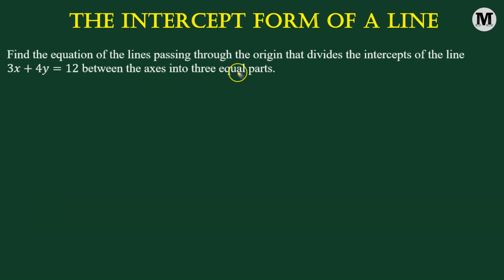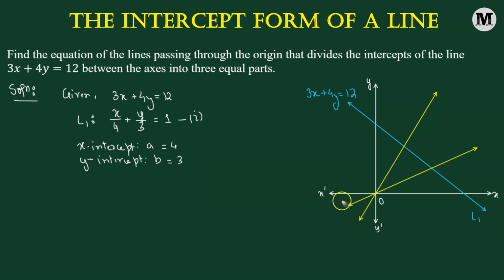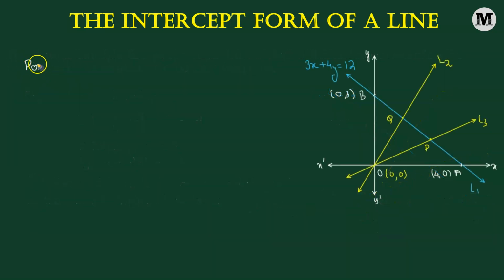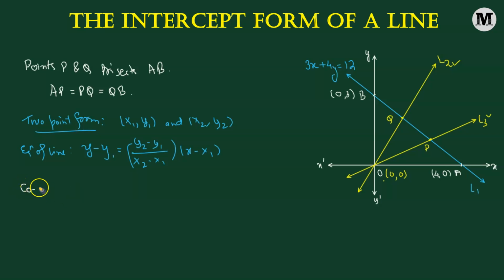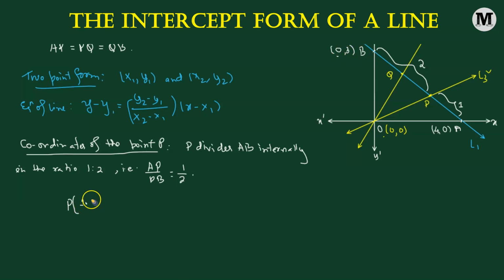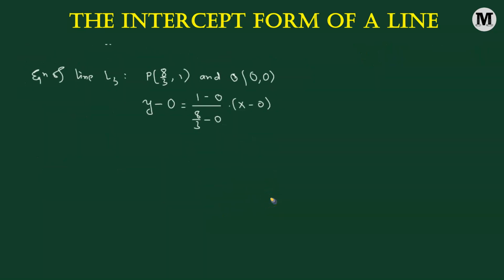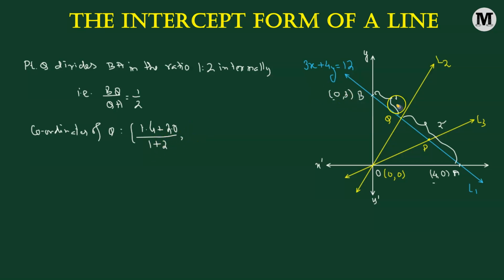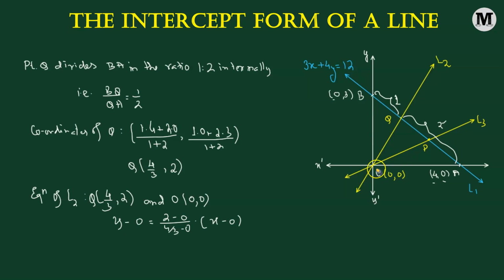9 | Straight Lines (Co-ordinate Geometry) | The Intercept Form Of A Line - Worked Out Problem 9